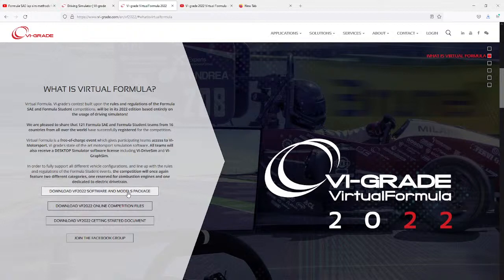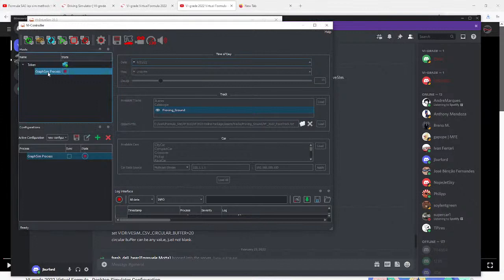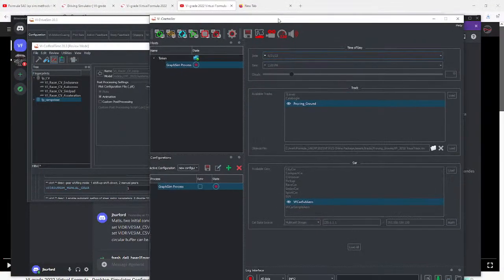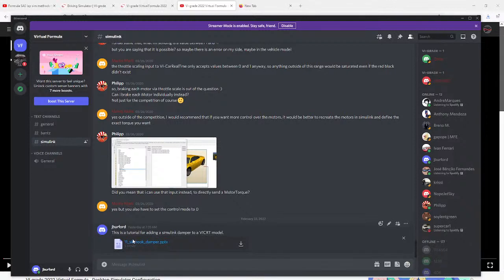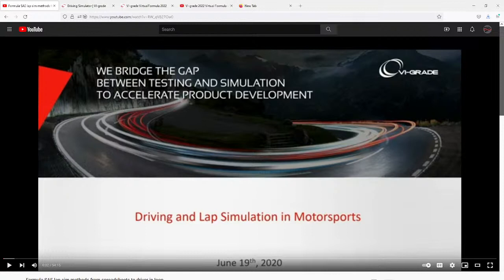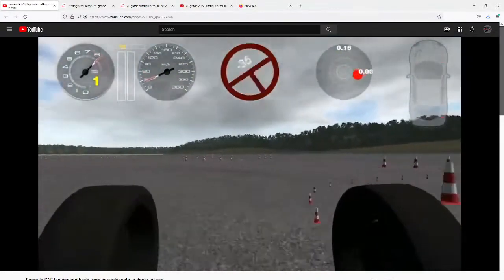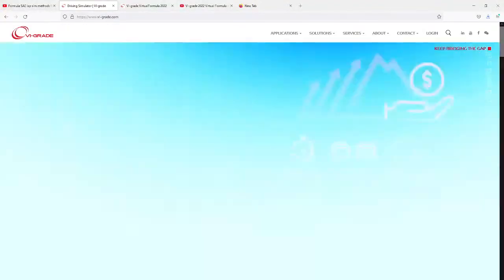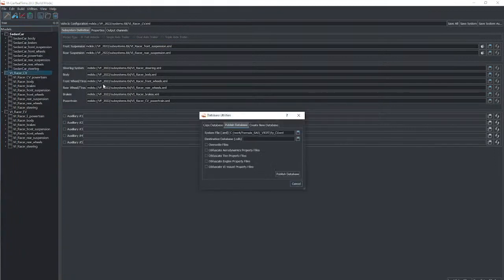Virtual Formula 2022 Q&A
Helpful links.